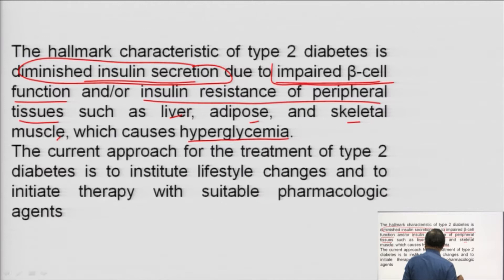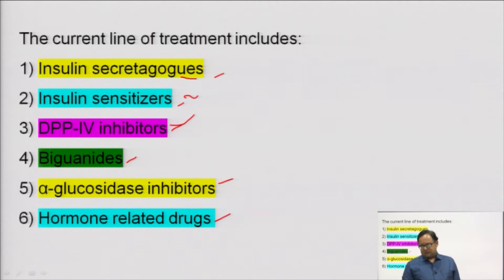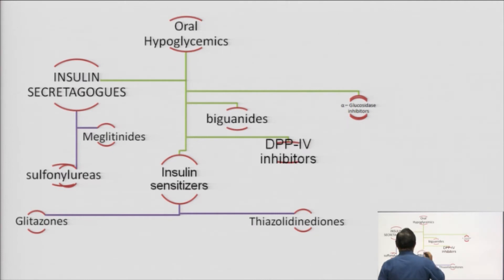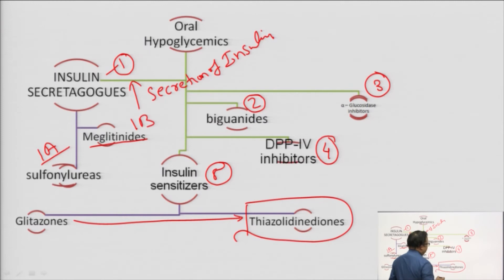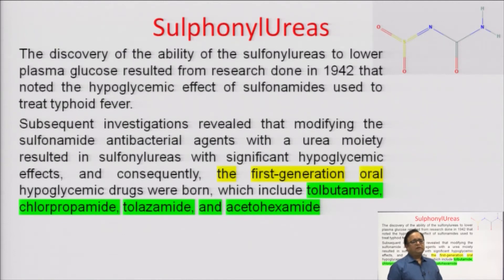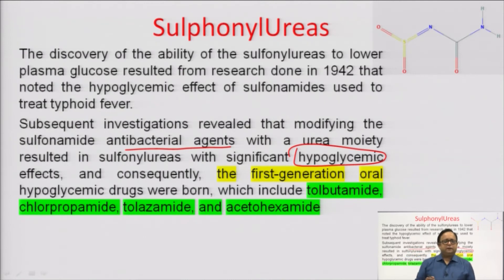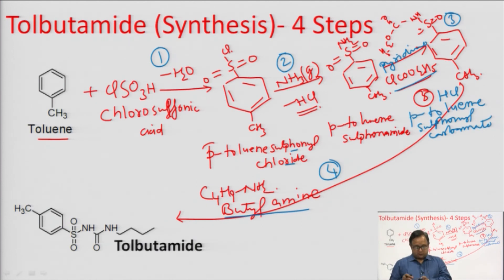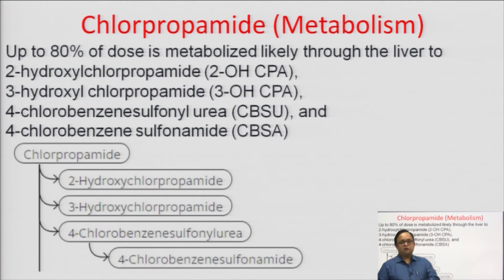Medicinal Chemistry II |Antidiabetic Agents: Oral Hypoglycaemic Agents Part-1|AKTU Digital Education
Medicinal Chemistry II | Antidiabetic Agents: Oral Hypoglycaemic Agents Part-1 |